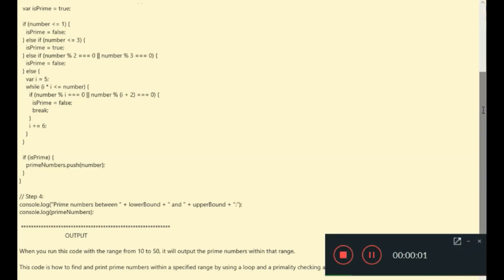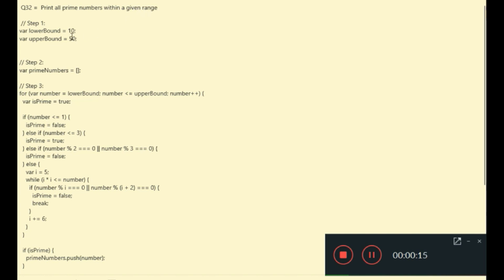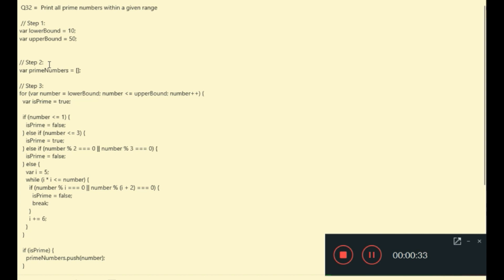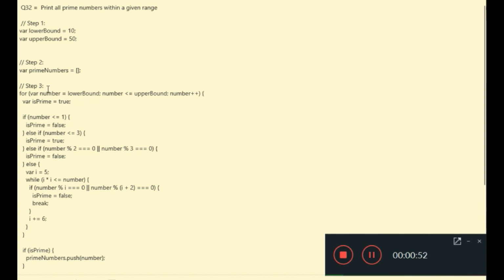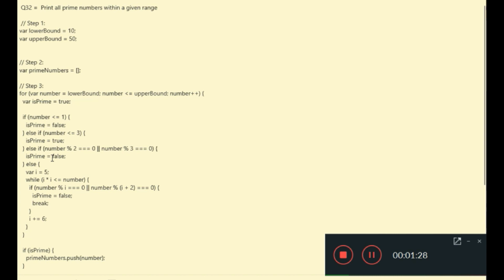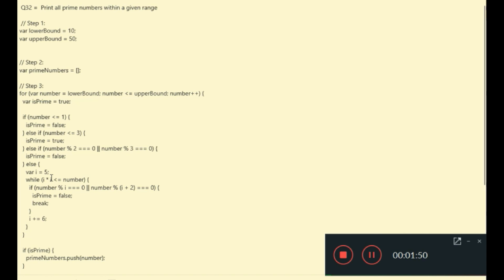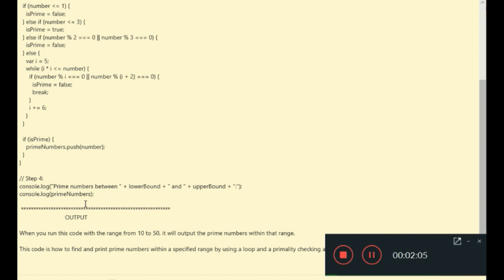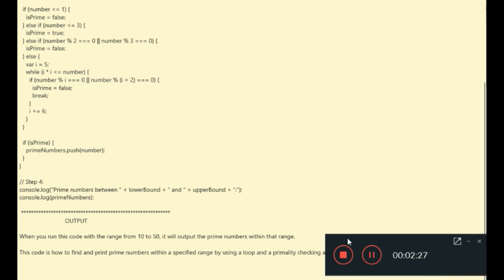"JavaScript Prime Number Generator: Finding Primes in Your Range - Step-by-Step Guide"